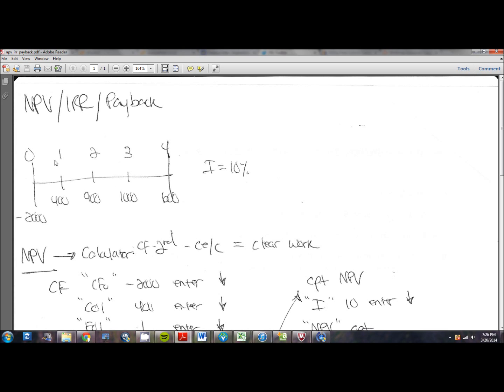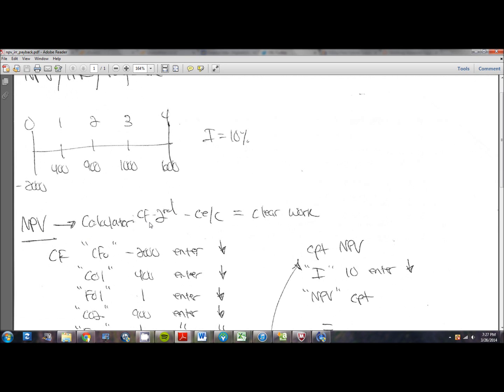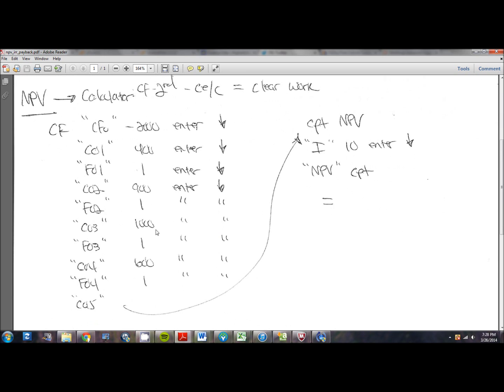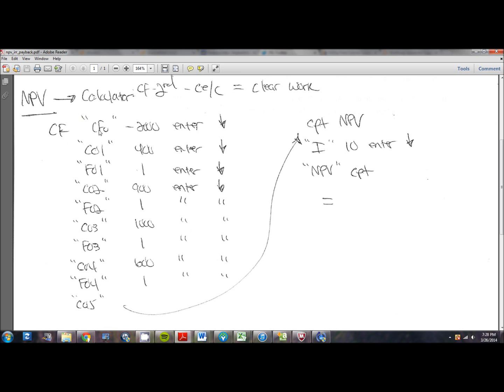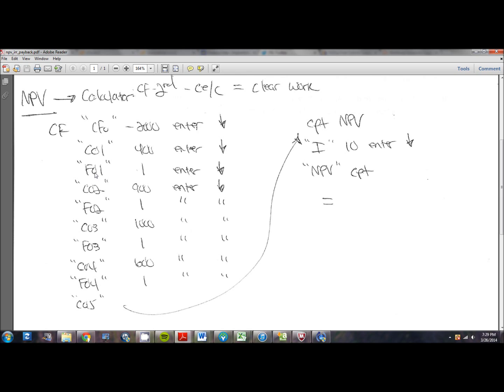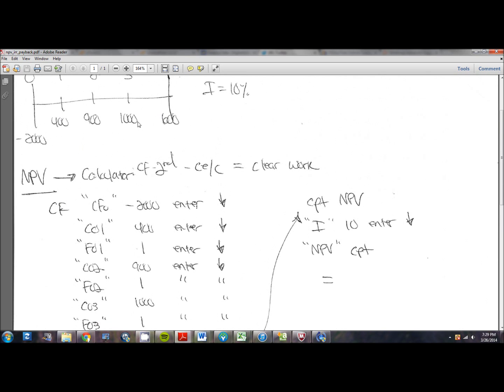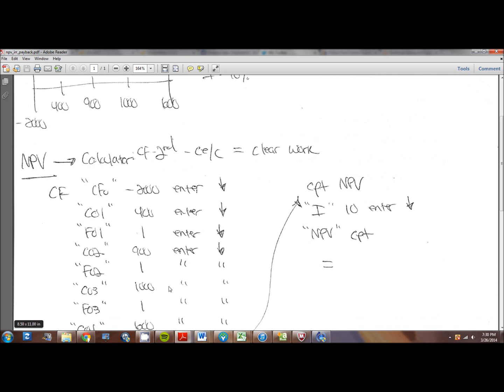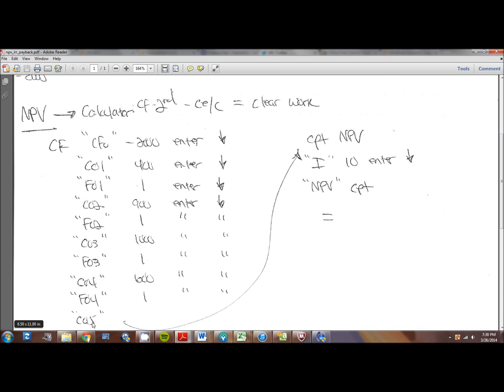FINC 680 - NPV & IRR Calculations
How to perform NPV and IRR calculations in the TI BA II Plus